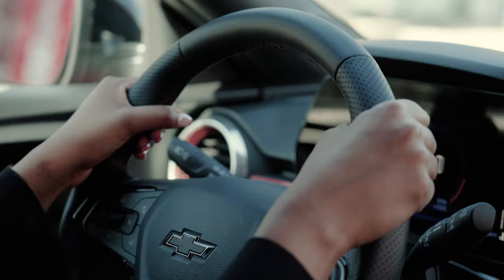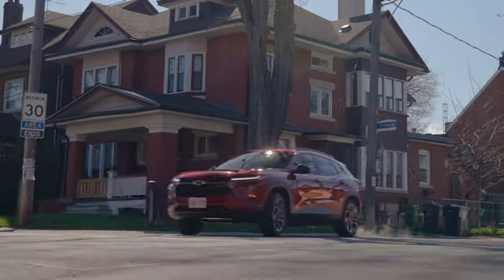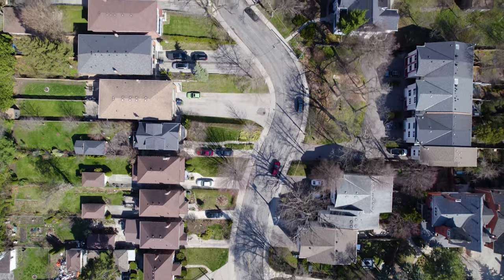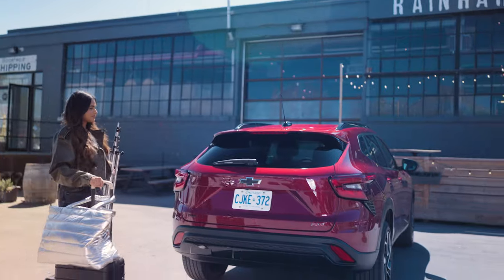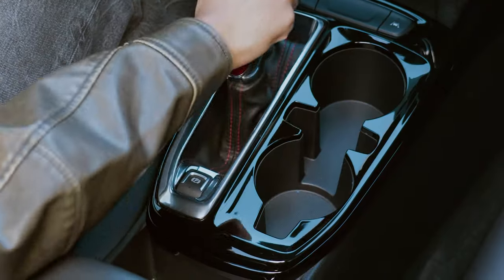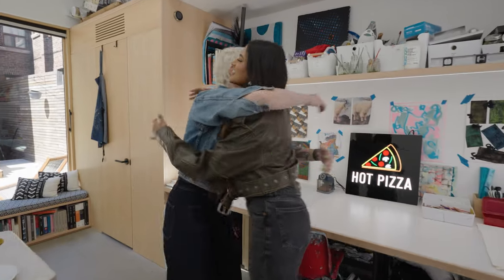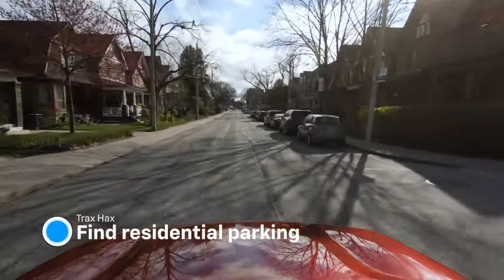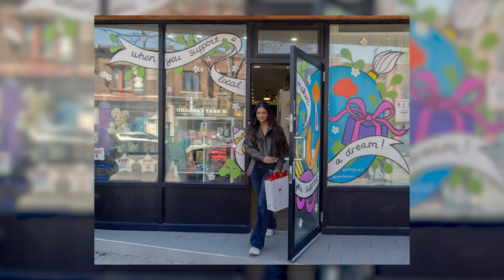Trax Hax Toronto: The Junction | Chevrolet Canada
Discover the hidden gems of Toronto's Junction neighbourhood with the Chevrolet Trax, where art studios, pastries and gift shops await around every corner. From exploring the vibrant art scene to tasting the freshest baked goods, the Junction offers a blend of creativity and comfort and you can explore it now with the Chevrolet Trax.